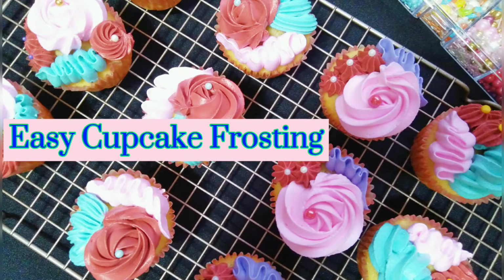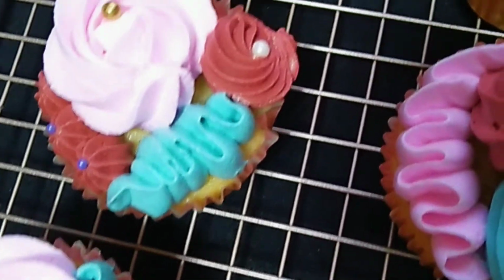Ways to decorate Cupcake like a pro / Cupcake Frosting techniques for beginners